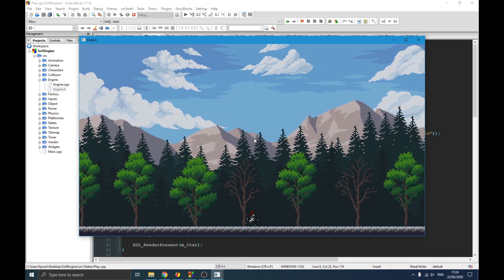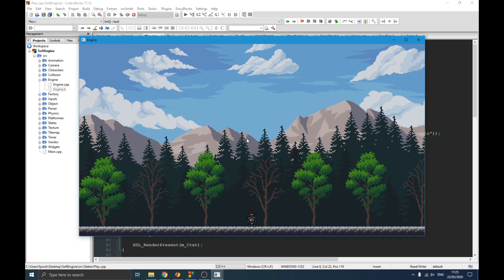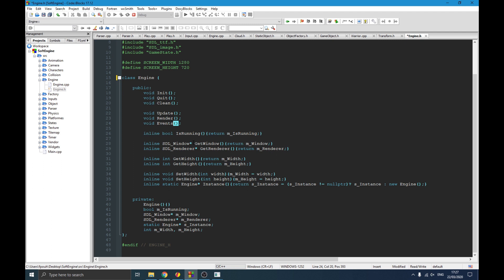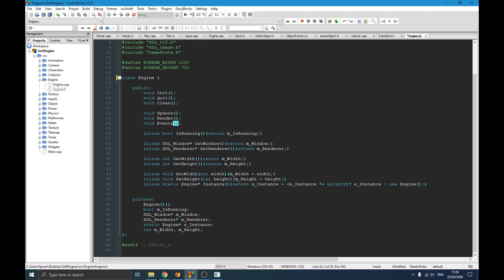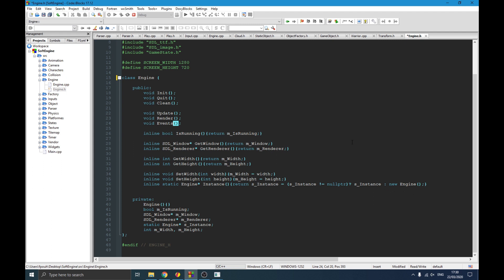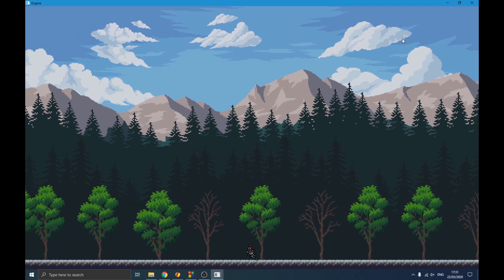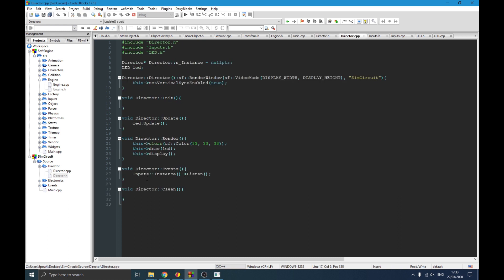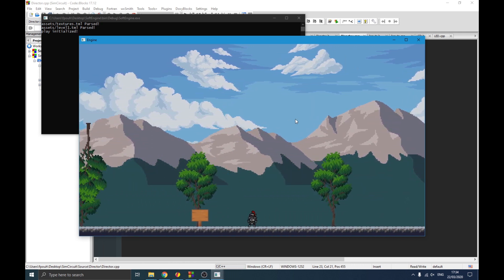SFML vs. SDL Why you should use S..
In this video, we will  see which one of SDL and SFML is better for your project.